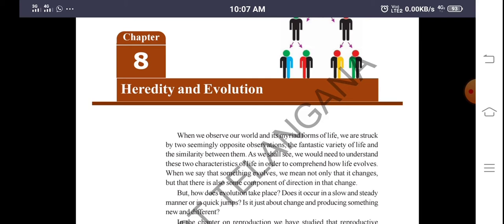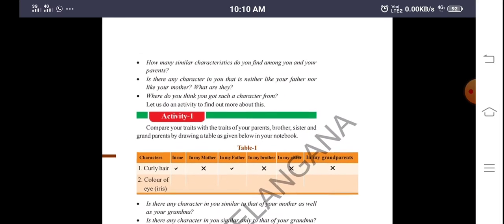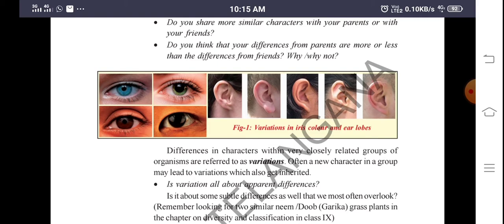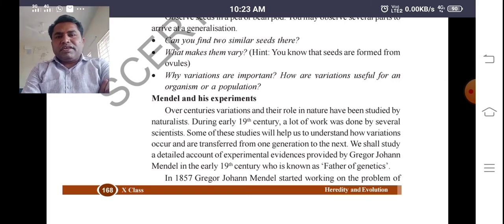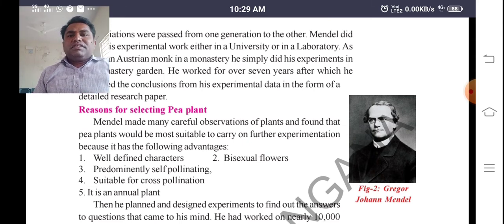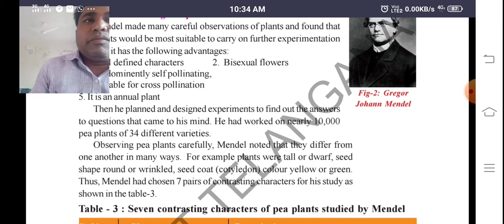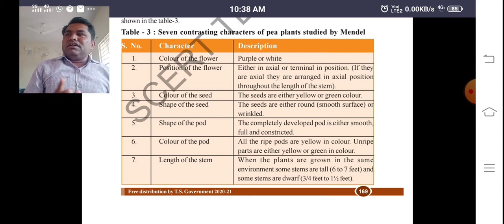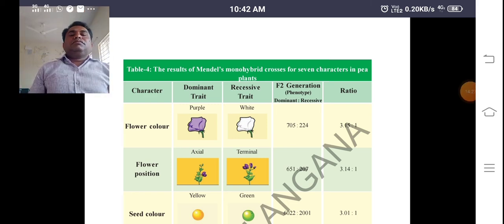Biology ll class 10 ll chapter 8 ll Heredity ll part 1 ll Ramu